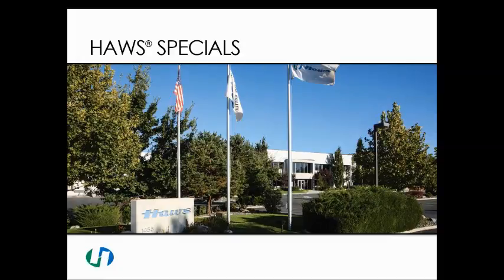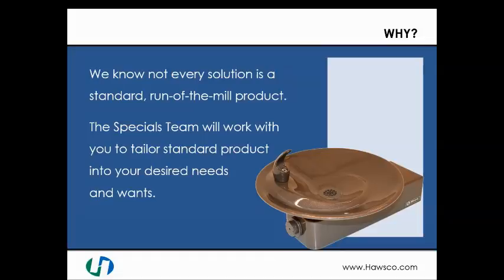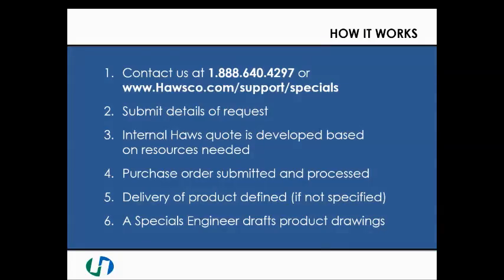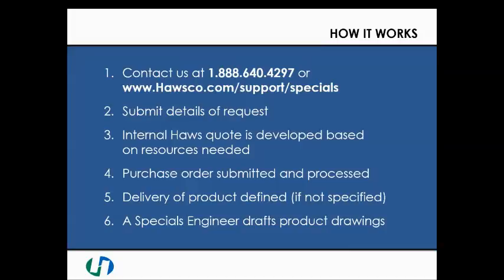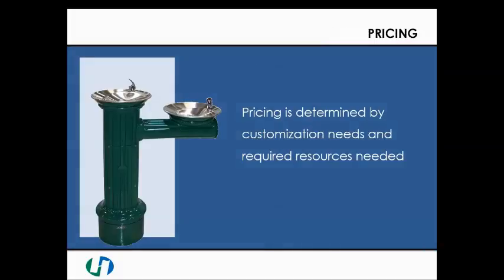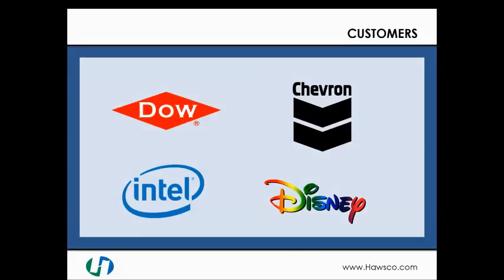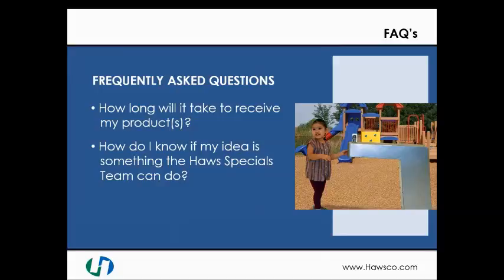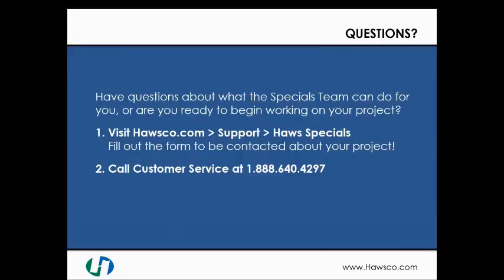Haws Specials Program Overview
Haws offers customization on any of our standard Haws hydration and emergency equipment products. Our internal Specials team provides comprehensive customer and engineering support for all types and sizes of made-to-order requests. From complex emergency equipment alterations to a simple drinking fountain color change, we offer multiple options to address your facility’s needs.